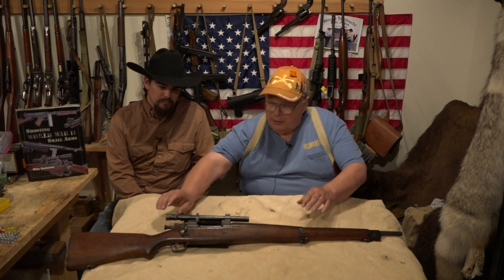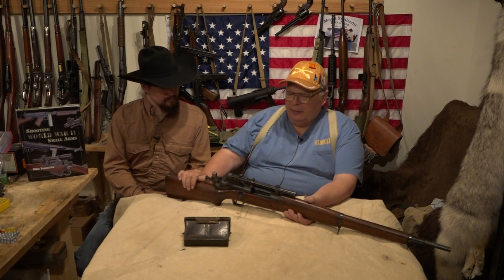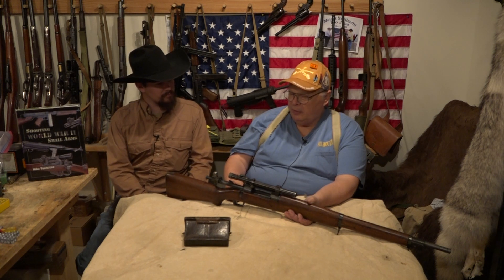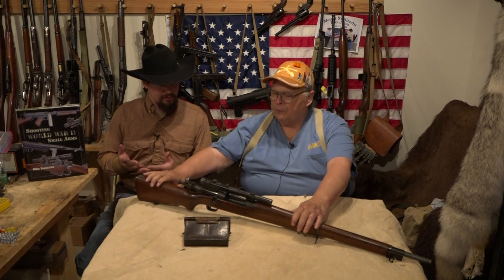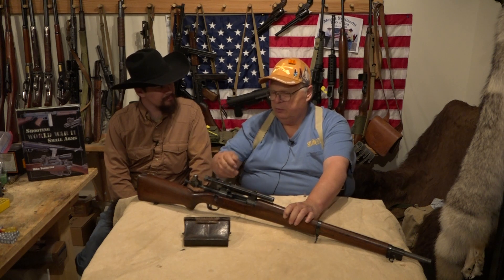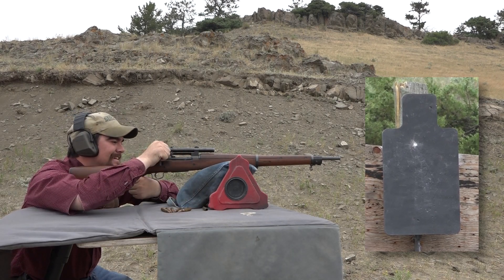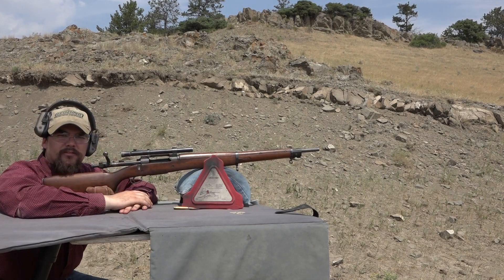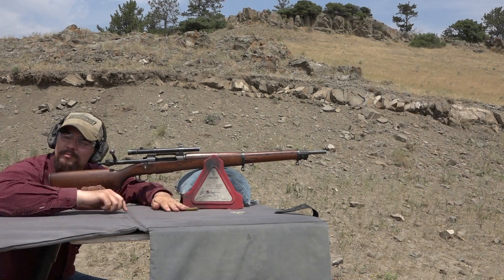WWII Small Arms Series The Springfield 1903 A4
We continue our WWII Small Arms Series. Jeremiah and Mike Venturino discuss the history, care, loading and shooting these old WWII small arms. this episode is on the Springfield 1903 A4.